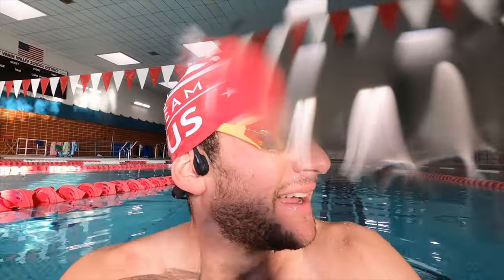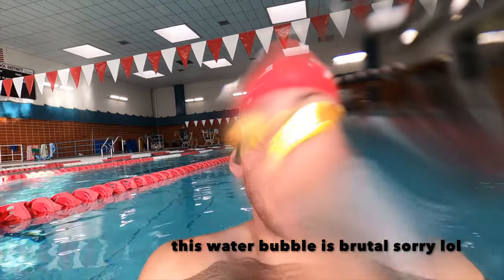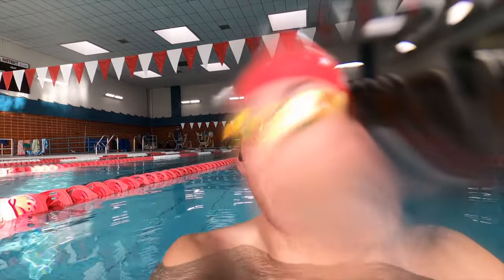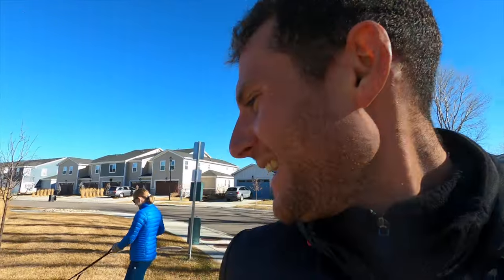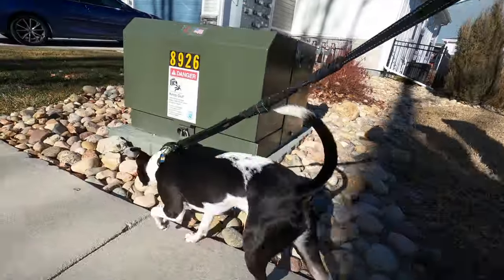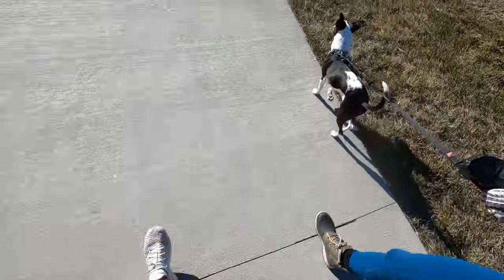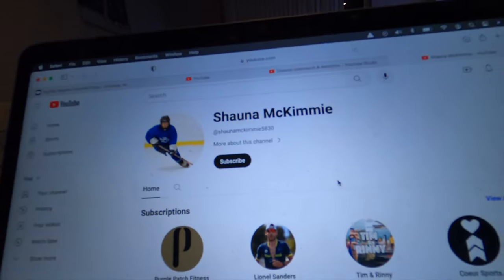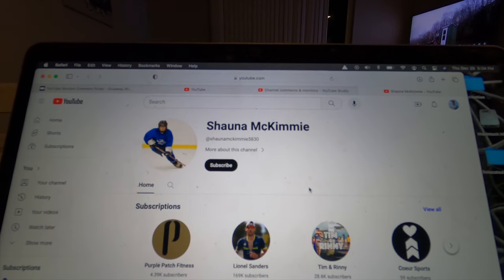Day in the Life: 8000y swim + 10 mile run